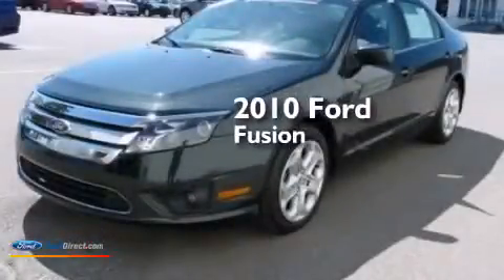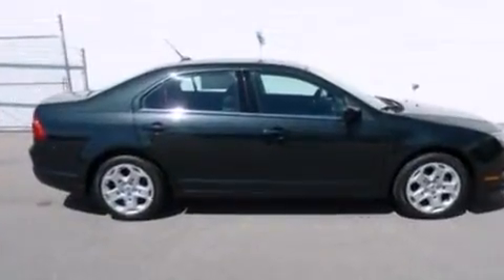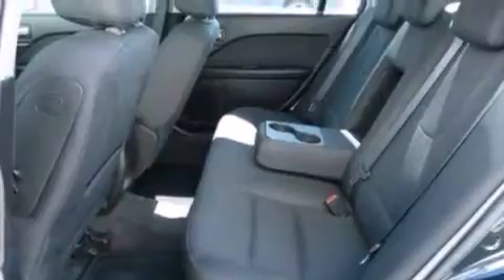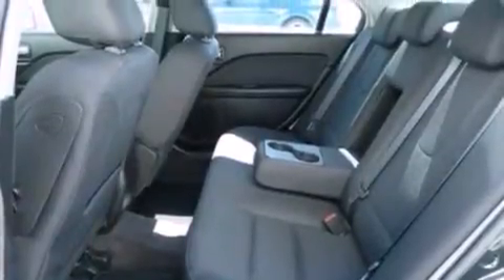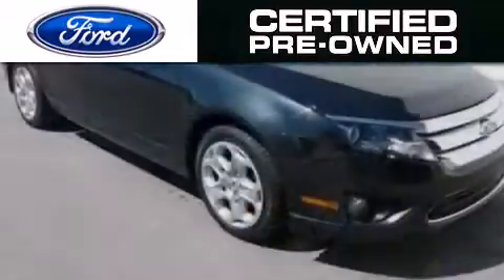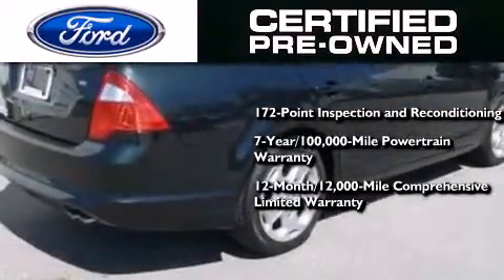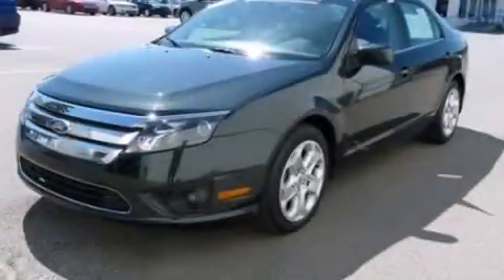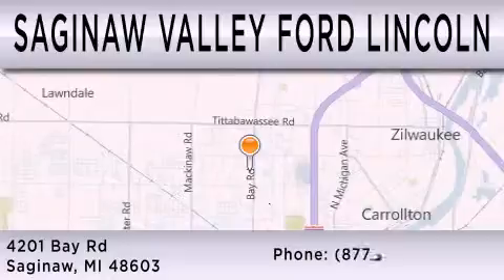Certified 2010 Ford Fusion Saginaw MI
We are proud to present this 2010 Ford Fusion . We have been honored to serve the Saginaw MI area , we promise that your experience at our dealership will exceed your expectations ! Year : 2010 Make : Ford Model : Fusion Engine : 2.5L I4 16V MPFI DOHC Trans . : 6-SPEED Exterior : ATLANTIS GREEN METALLIC Miles : 29,993 Stock : P11473 Saginaw Valley Ford Lincoln Bay Road Saginaw , MI 48603